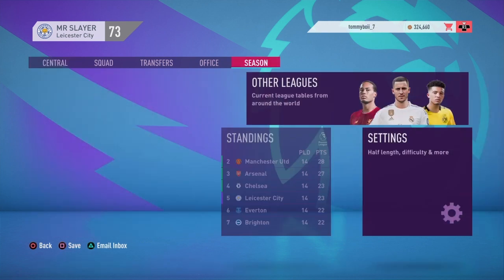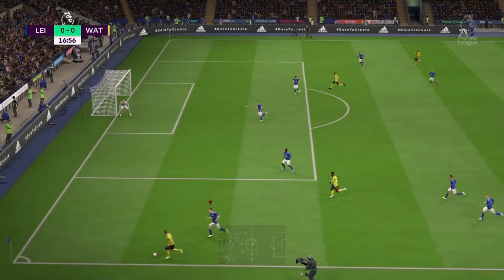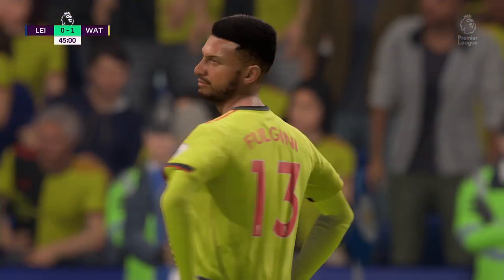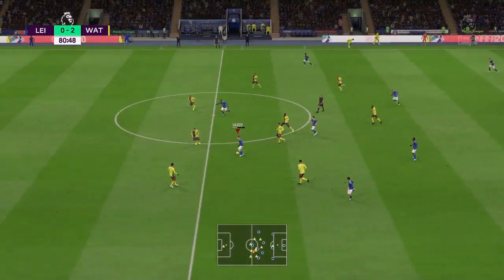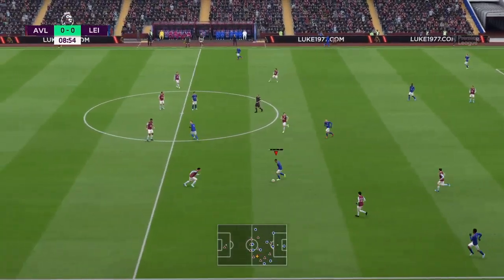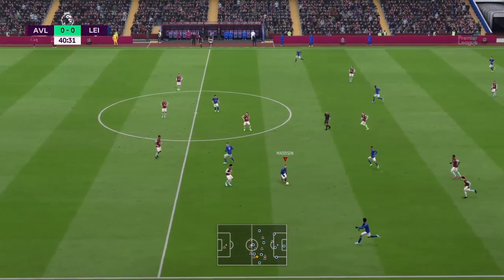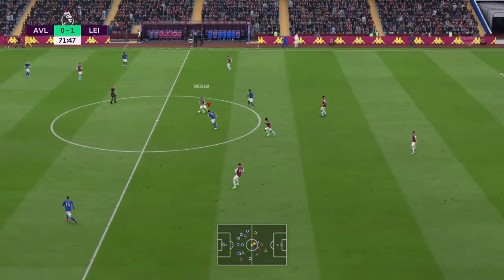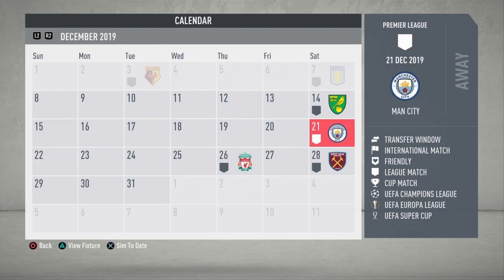PATCHY FORM CONTINUES!! FIFA 20 LEICESTER CITY CAREER MODE! Ep10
FIFA 20 Leicester City Career Mode

Thank you ALL for the support, you guys are ALL awesome!! I hope everyone is having a wonderful day!🙏